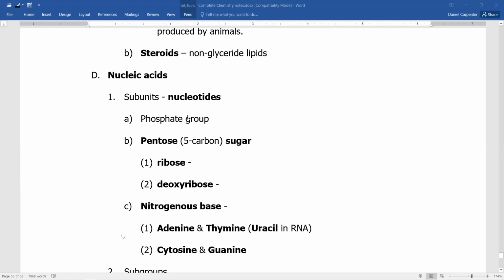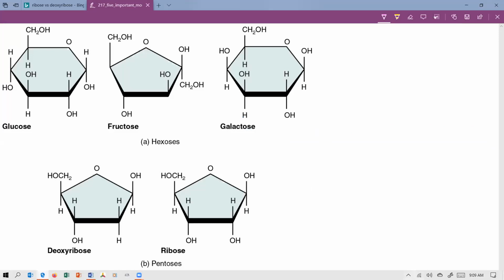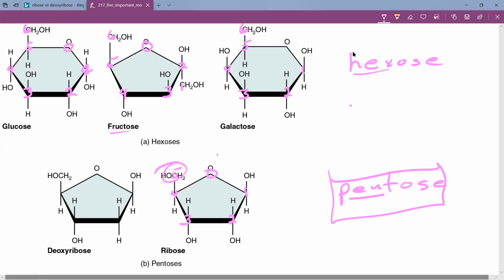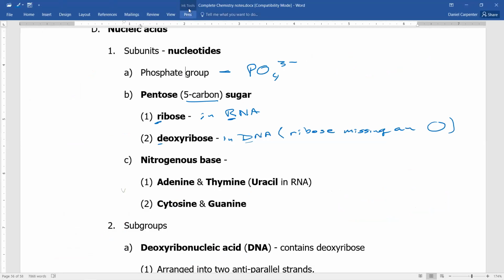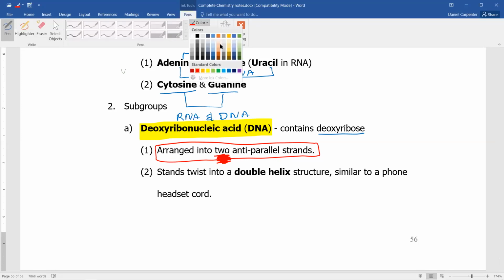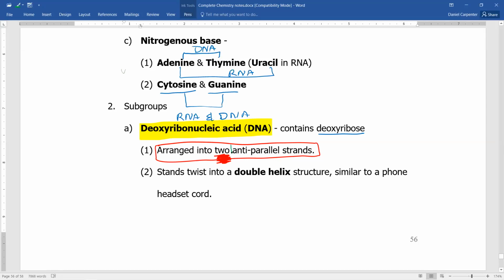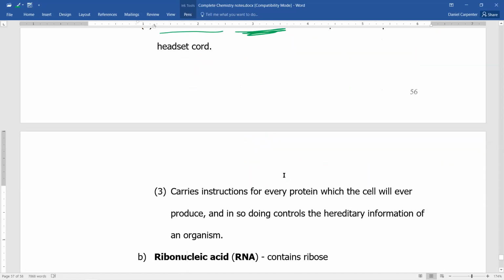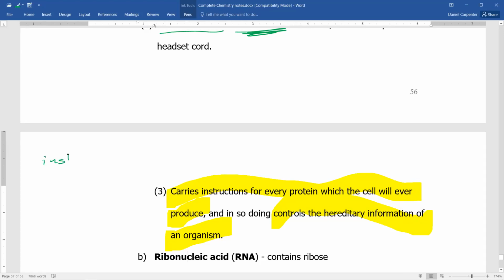Chemistry 2020 05 15